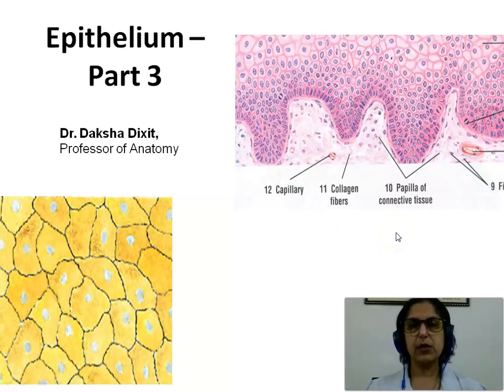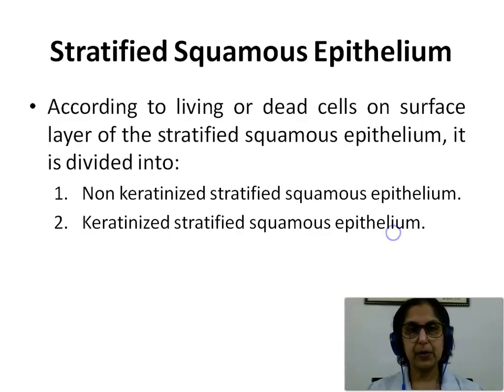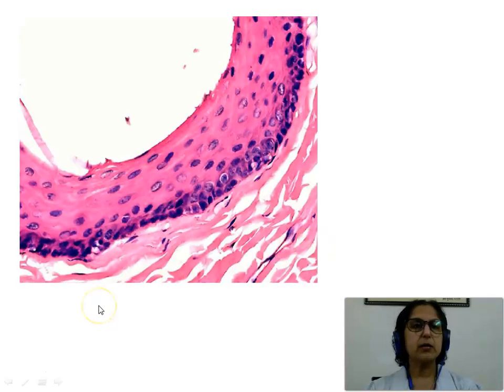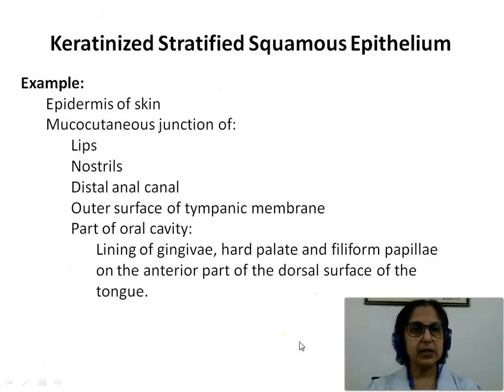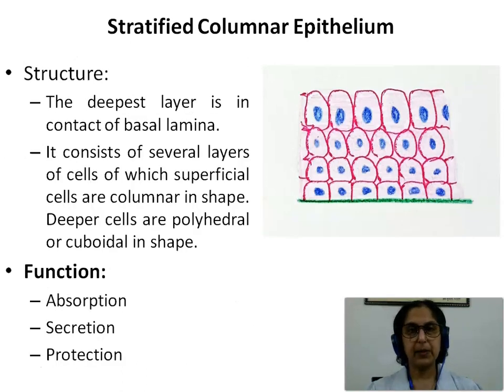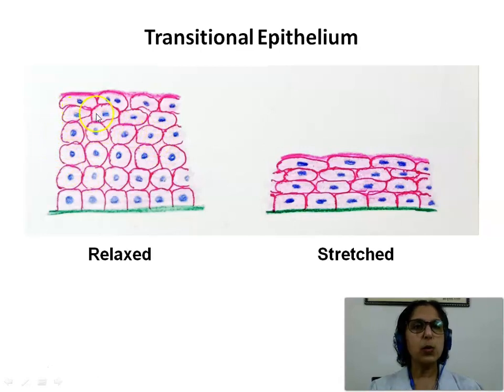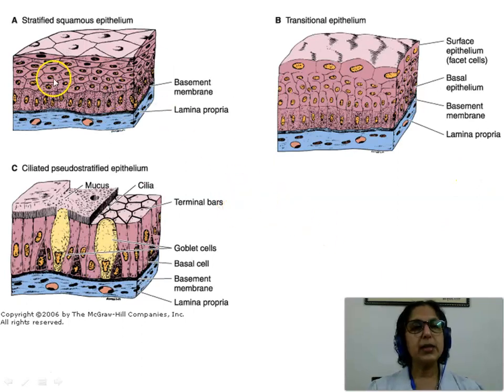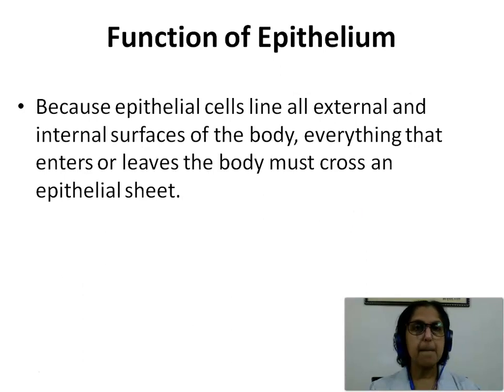EPITHELIUM - PART 3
This is a practical demonstration of the Epithelium - Part 3
Happy learning!